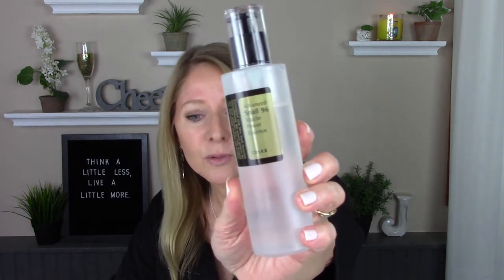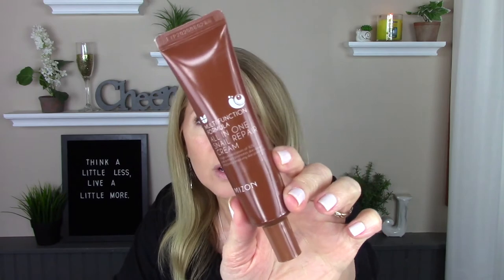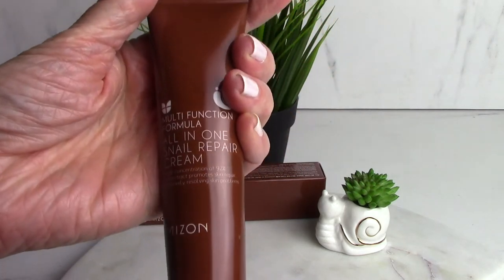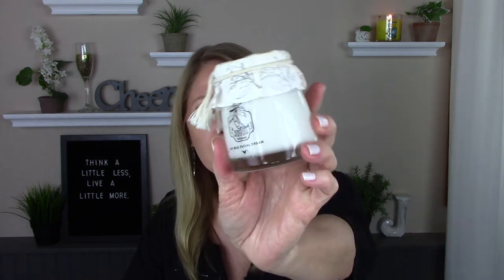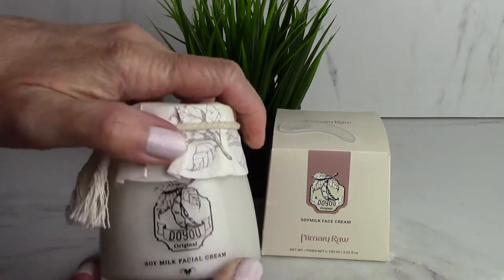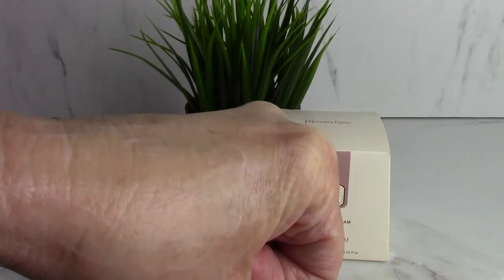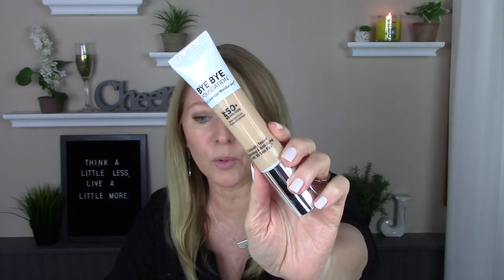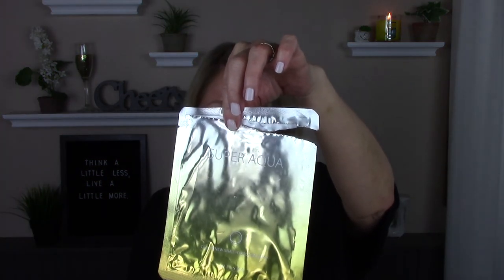Snail Mucin Skincare for Mature Skin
I tried several skincare products that have snail mucin in them... one, I'm sure you have heard of, or are currently using, and you don't even know that it's in there! Most of these products are terrific and work well on my over 50 skin. 🐌
I'll be posting new videos once or twice a week!

❤️ PRODUCTS MENTIONED❤️
COSRX Advanced Snail 96 Mucin Power Essence:

Primary Raw DoYou Soymilk Face Cream:

Volition Beauty Helix AM/PM Eye Gel:

IT Cosmetics Your Skin But Better CC+ Cream SPF50:

IT Cosmetics Bye Bye Foundation Full Coverage Moisturizer:

Peach & Lily Chubby Cheeks Lift & Plump Mask: